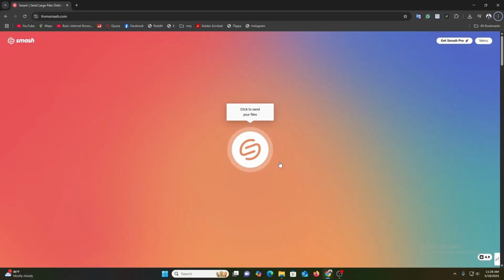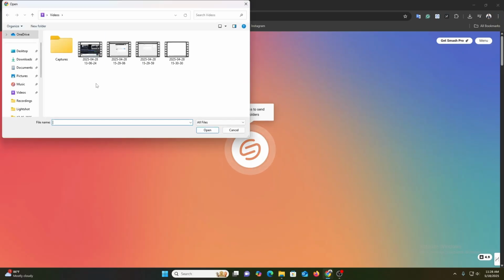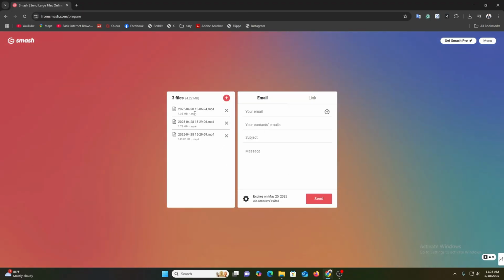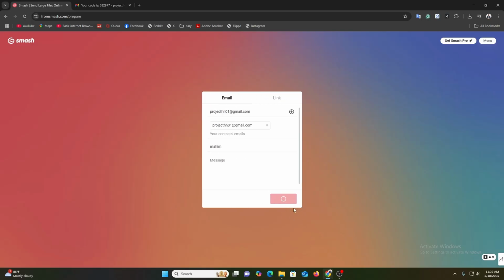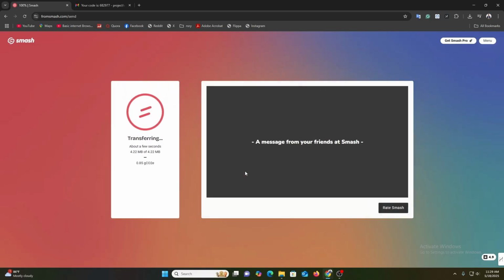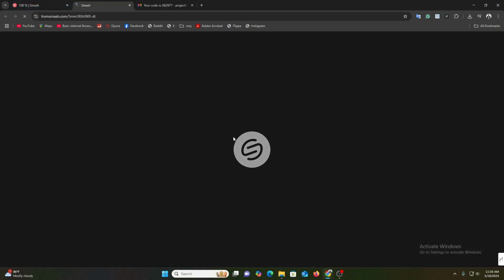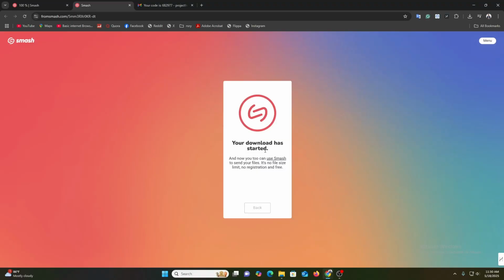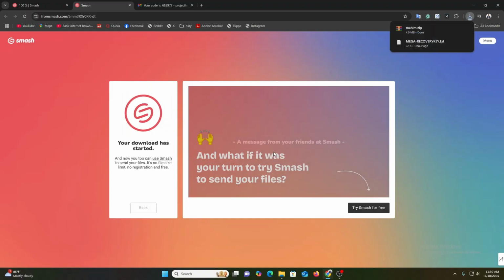How To Use Smash File Transfer (To Send Large Files)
In this video, learn how to use Smash file transfer to send large files effortlessly without any size limits or complicated setups. Whether you’re sharing videos, documents, or huge data sets, Smash makes it simple and fast. Follow along for step-by-step instructions to transfer your large files securely and for free!